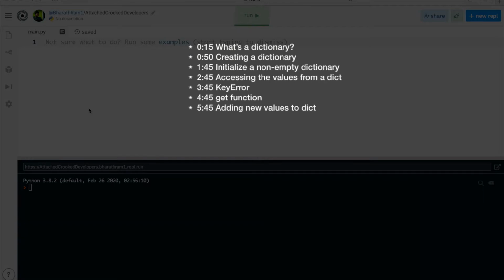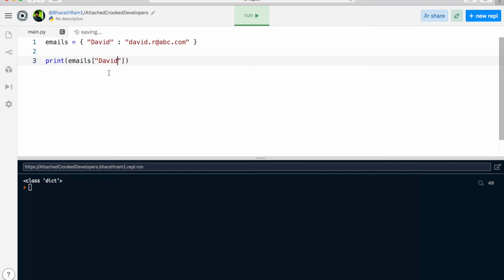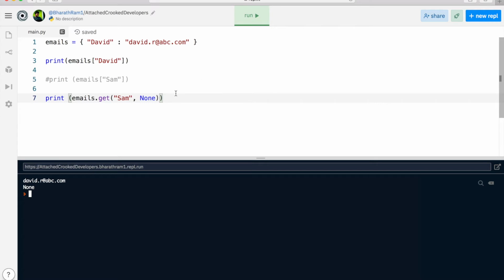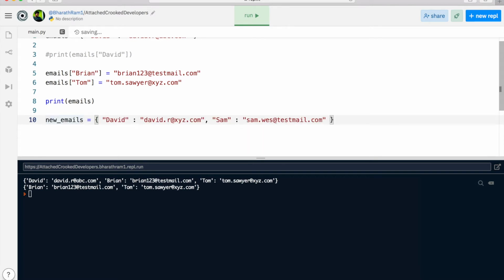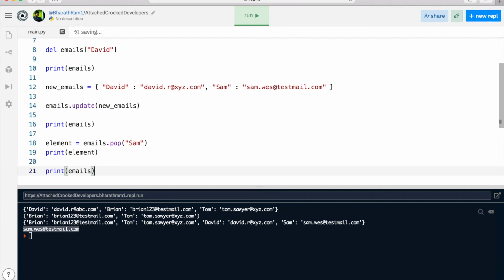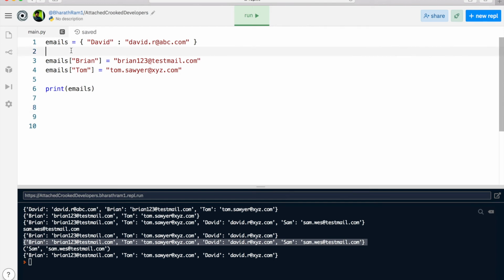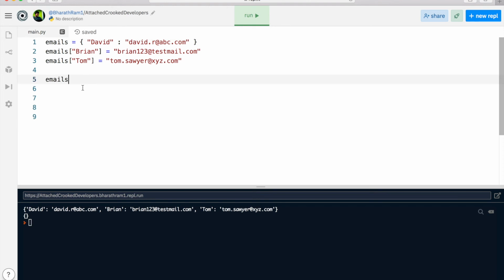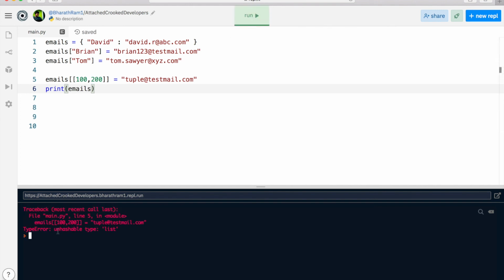Python Tutorial For Beginners - Lesson #5 - Dictionaries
In this video, you will learn about Python Dictionary data type.

Overview:
0:15 What’s a dictionary?
0:50 Creating a dictionary
1:45 Initialize a non-empty dictionary
2:45 Accessing the values from a dict
3:45 KeyError
4:45 get function
5:45 Adding new values to dict
7:00 Deleting a key-value pair
8:30 Update the dictionary
10:00 Pop function
11:15 Popitem function
13:35 items function
14:15 keys function
14:30 values function
14:45 len function
15:30 clear function
15:50 What types are keys are allowed?

Cheers,
Bharath